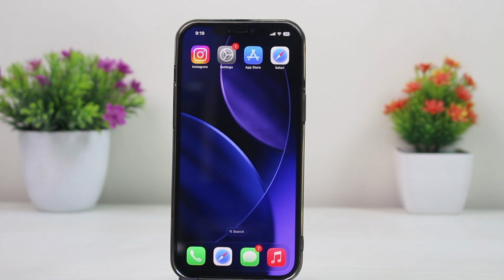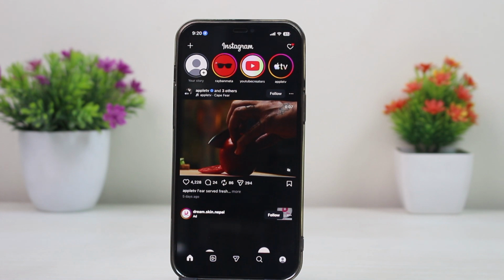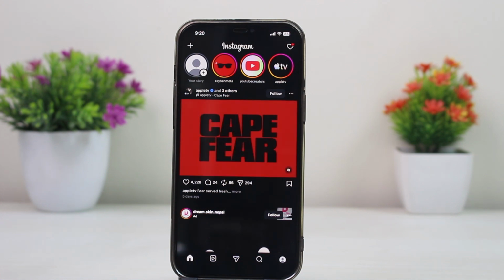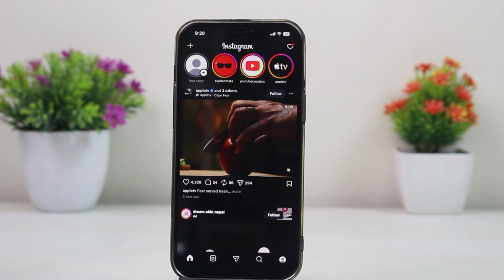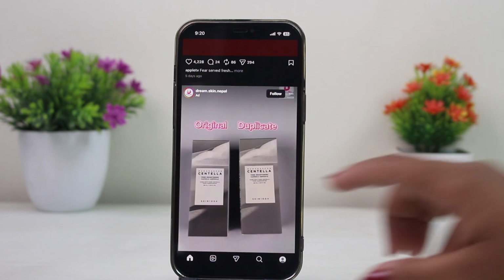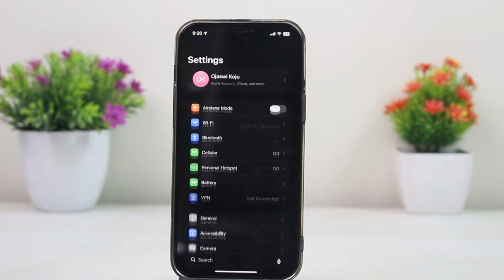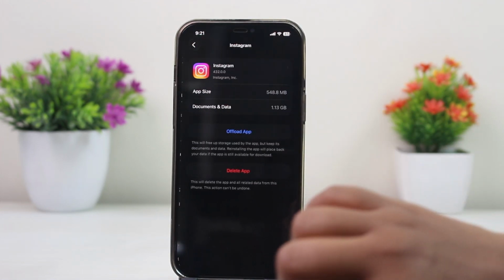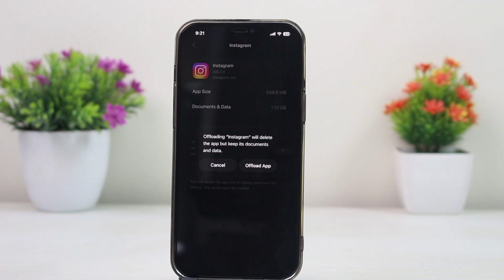How to fix Instagram cannot post carousel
How to Fix Instagram Cannot Post Carousels (Easy Solutions)

If you are facing the issue where Instagram cannot post carousels, you are not alone. This is a common Instagram posting error that usually happens when something in your upload does not meet the platform’s requirements. In this video, you will learn simple and effective fixes for Instagram carousel upload problems so you can post your photos and videos without any hassle.

One of the most common reasons for this issue is exceeding Instagram’s limits. A single carousel can only include up to 20 photos and videos, so anything beyond that will cause the upload to fail. Another factor could be tagging too many accounts, since Instagram allows a maximum of 15 tagged users in a carousel post. Additionally, corrupted files or oversized media can also break the upload, meaning even one faulty image or video can stop the entire carousel from posting.

If the issue continues, a useful fix is to offload the Instagram app, especially on iPhone. You can do this by going into Settings, tapping General, then iPhone Storage, and selecting Instagram. From there, choose the option to offload the app and confirm it. Once done, reinstall Instagram again to refresh the app data and fix possible glitches that may be causing the Instagram posting error.

Finally, don’t forget to check your internet connection, as unstable or weak connectivity can also prevent carousel uploads from completing. A strong and stable network can make a big difference when posting large media files. By following these troubleshooting steps, you should be able to fix Instagram cannot post carousels issues easily and get your content uploaded smoothly again.

Chapters / Timestamps
0:00 Introd